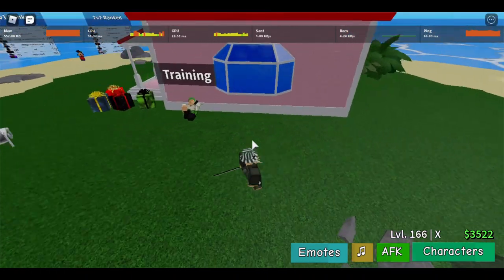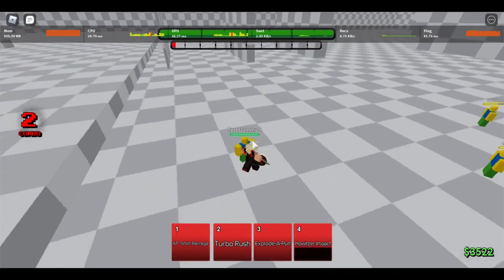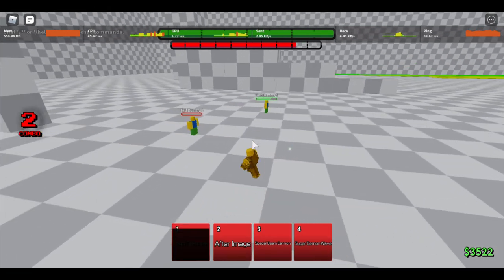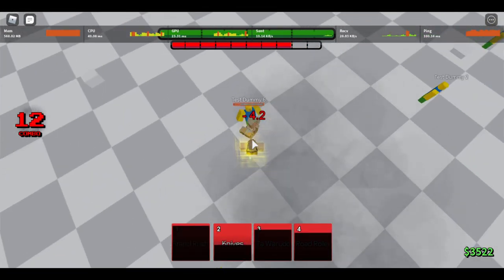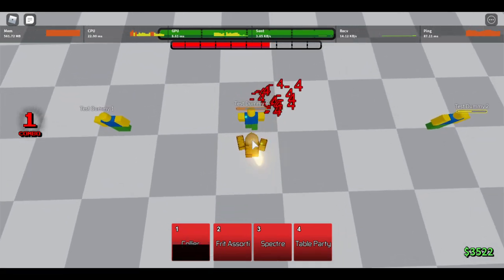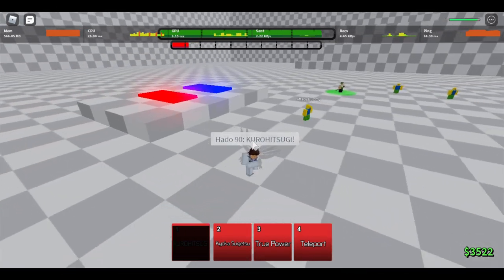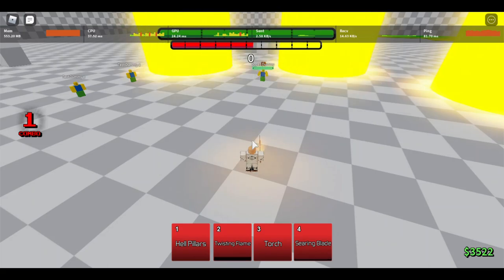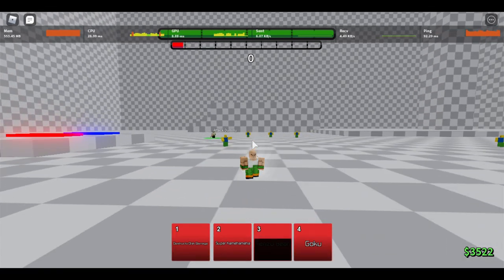Top 5 best awakenings in Anime Battle Arena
So I listed the best awakenings in my opinion and I would love to see what you guys think about it. I hope you guys enjoyed today's video, cya next time.